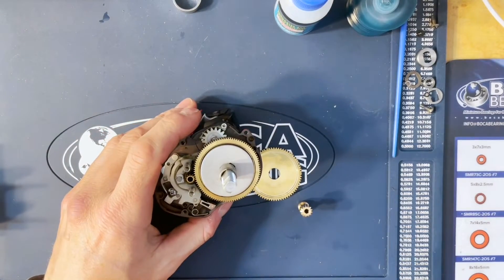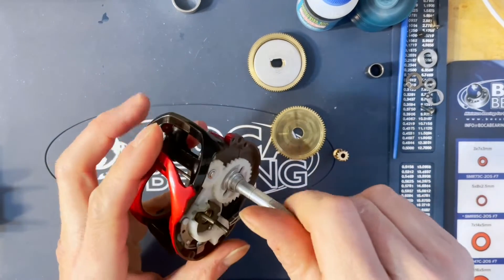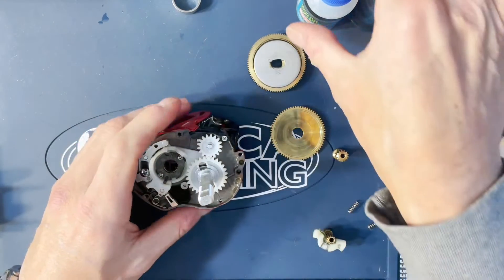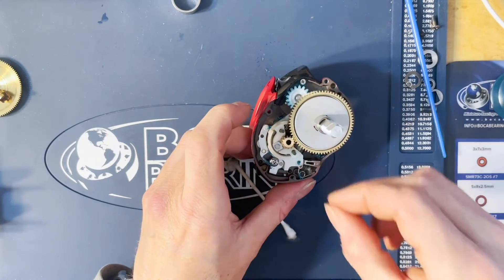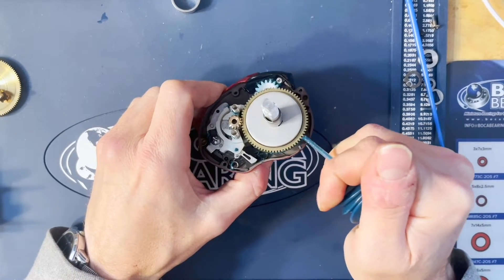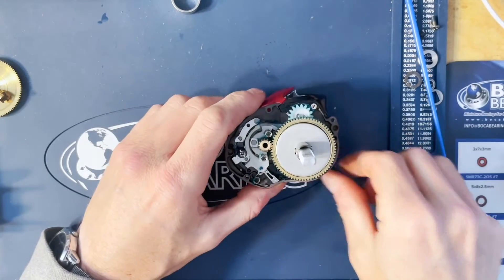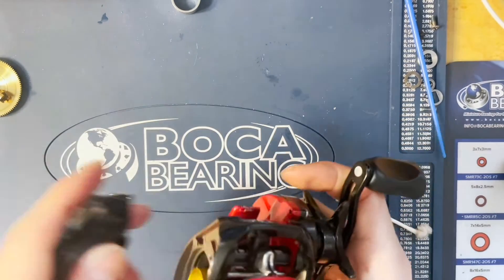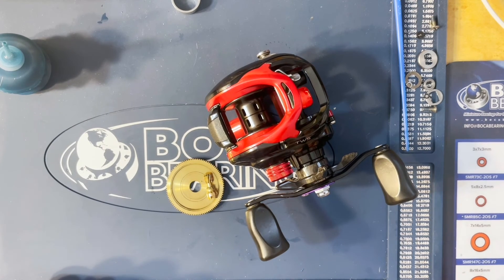Really Slowing down this Reel!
threeltuningandcleaningLLC on facebook

Went from an 8.1.1 to a 5.5.1